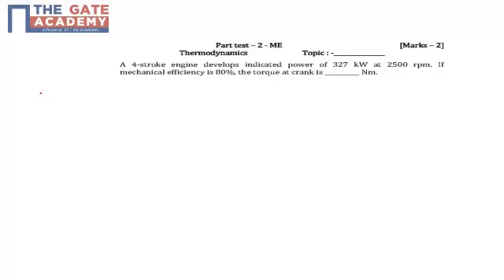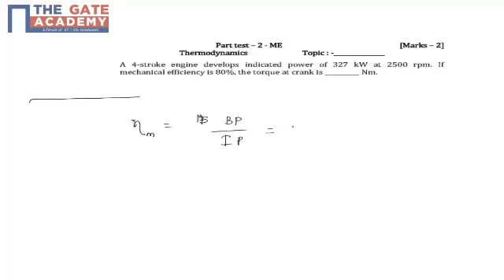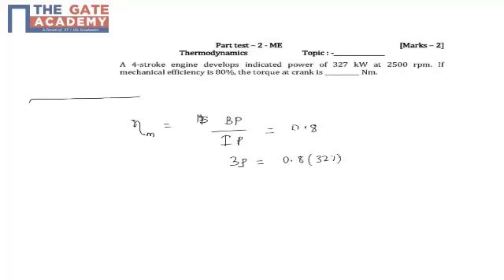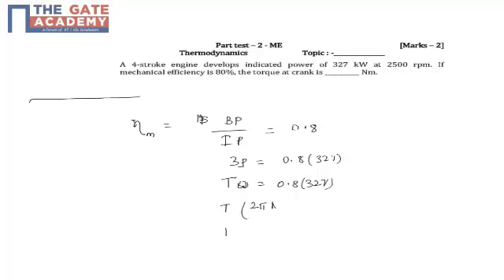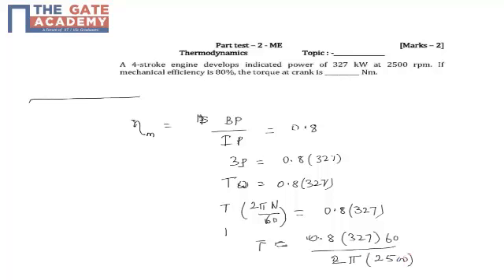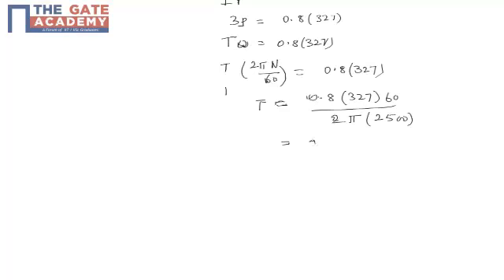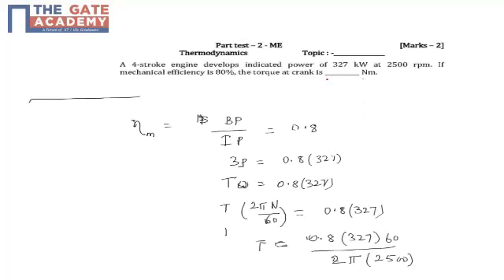GATE 14 ME PT 2 Q No 44